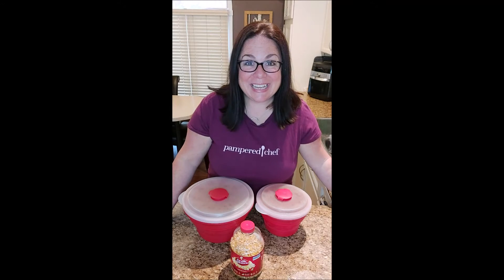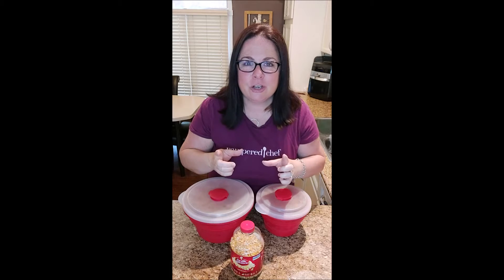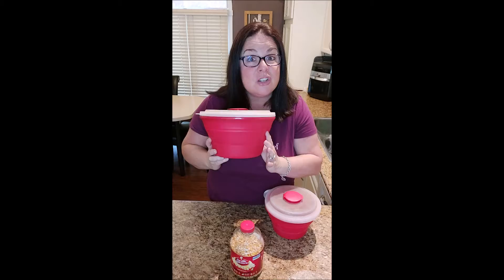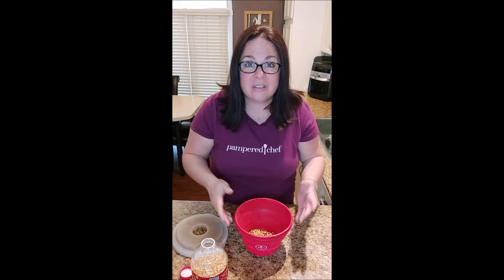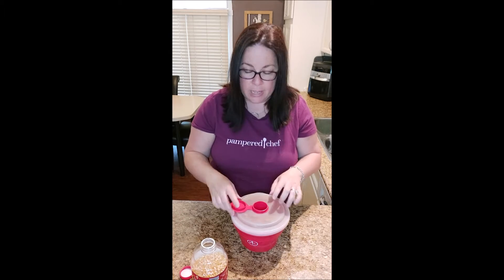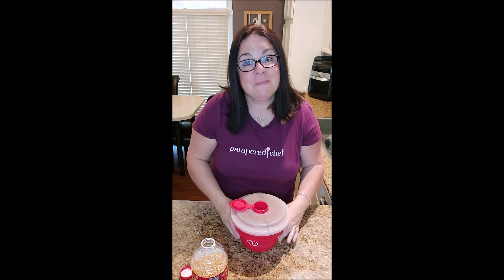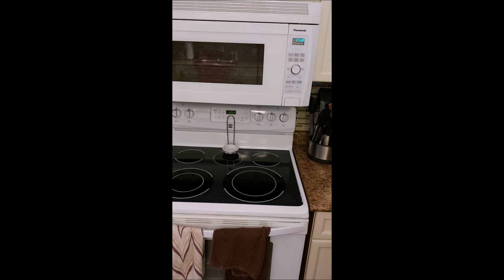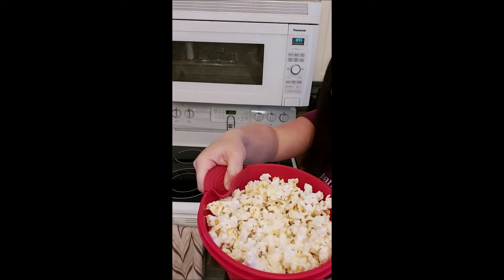Pampered Chef Popcorn Maker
Make homemade popcorn in just over 2 minutes with no added chemicals